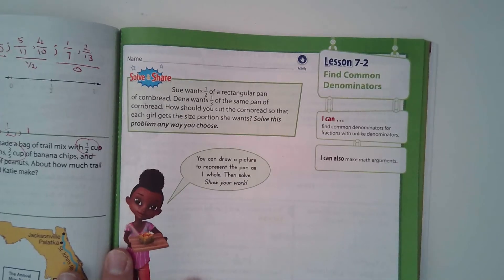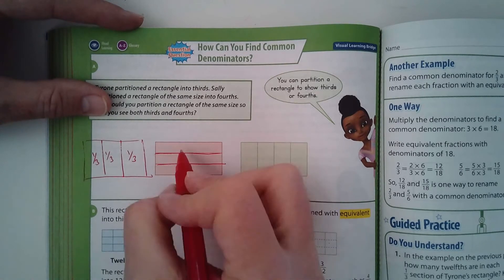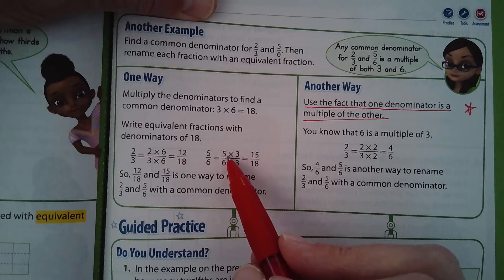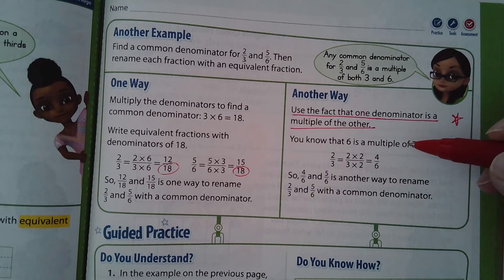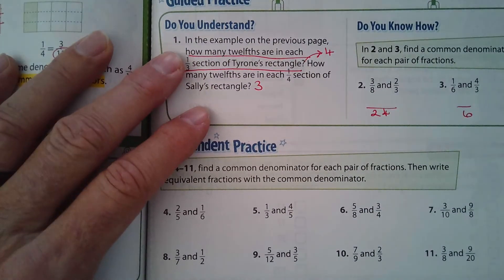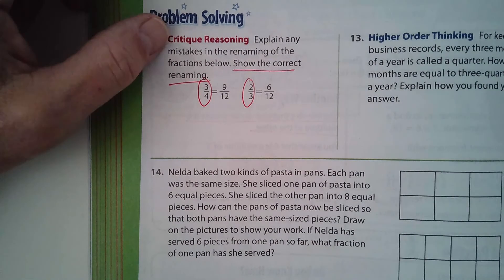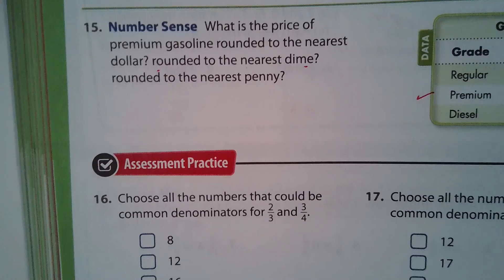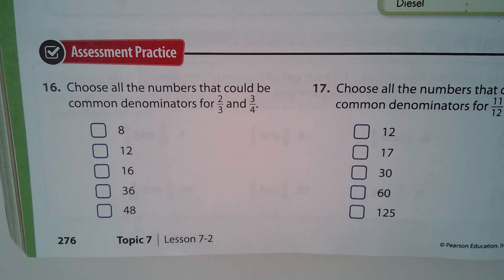5th Math Envision 7-2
Lesson on 7-2